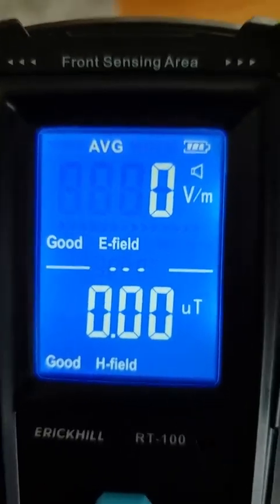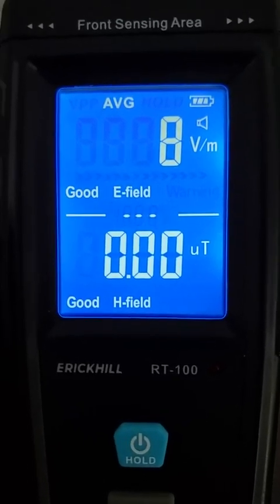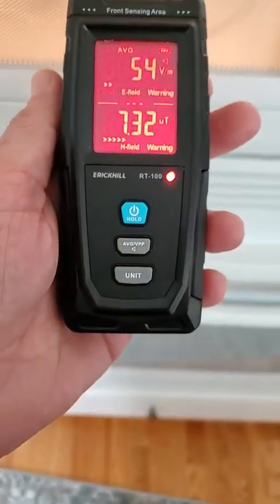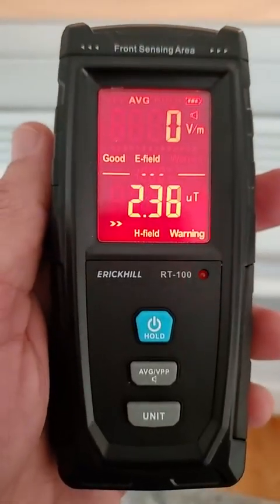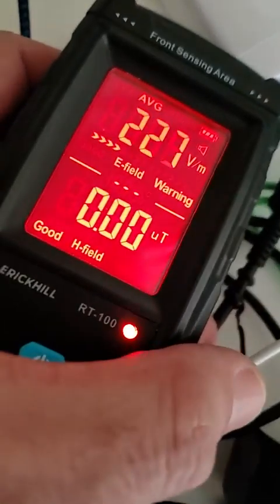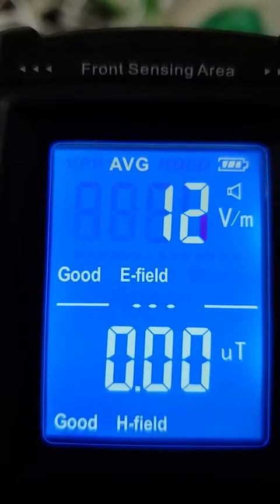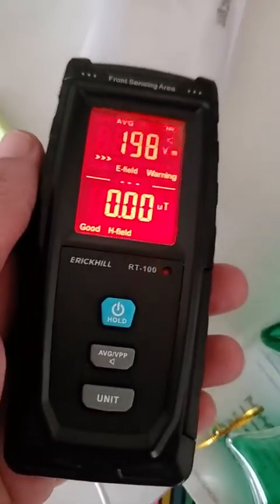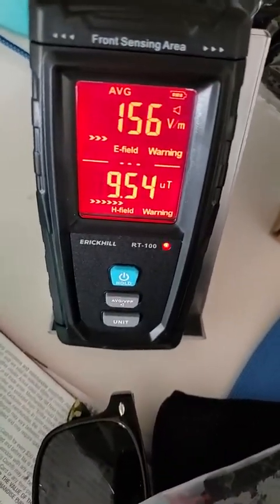ERICKHILL EMF Meter, Rechargeable Digital Electromagnetic Field Radiation Detector Review, Interesti